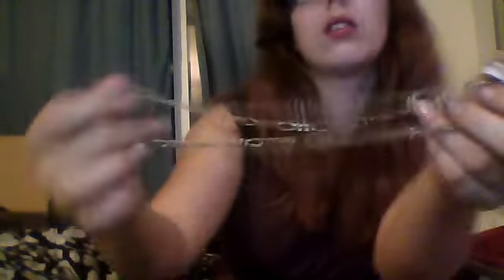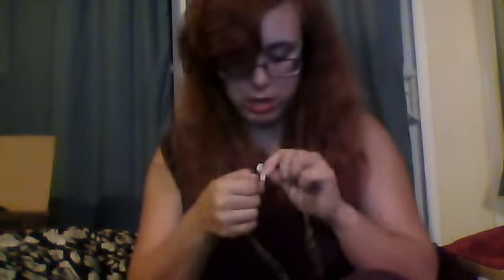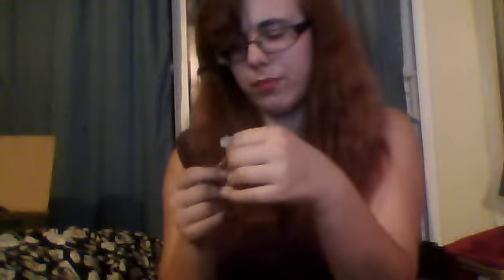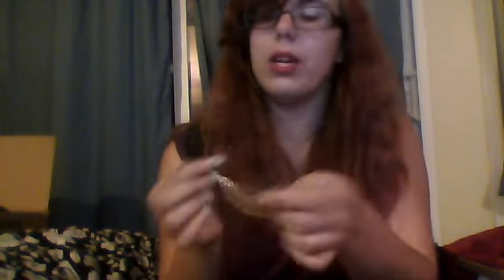Winter Accessorizing 2011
Different ideas for accessorizing winter outfits.